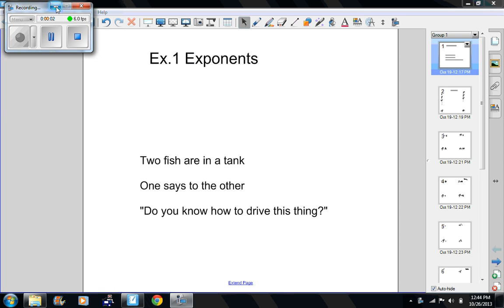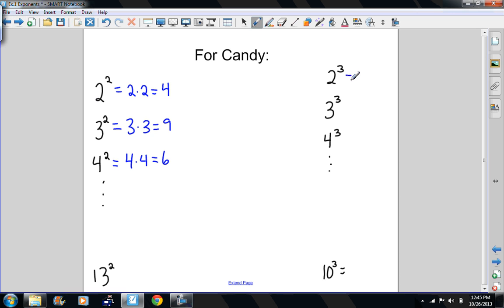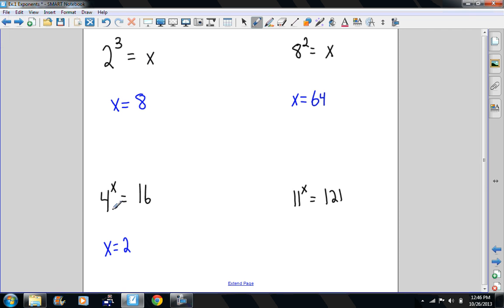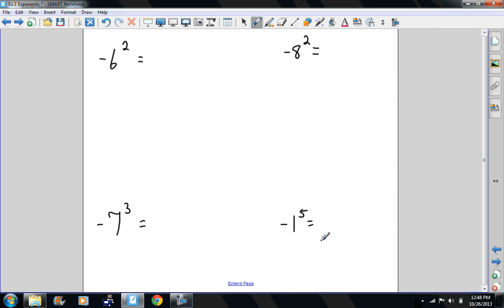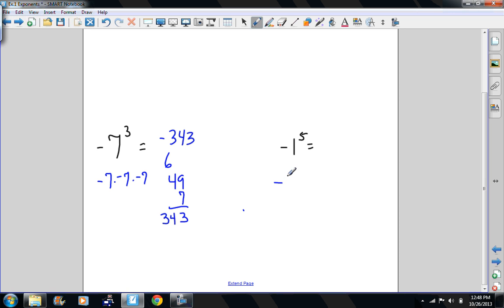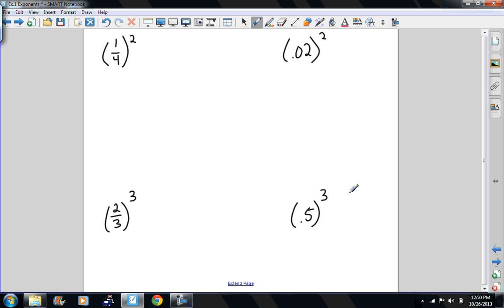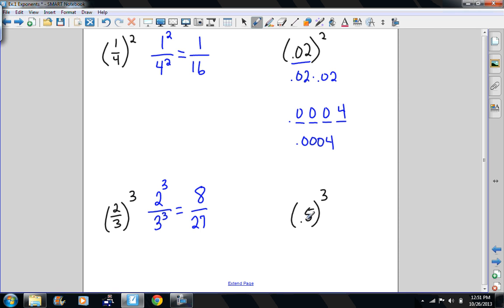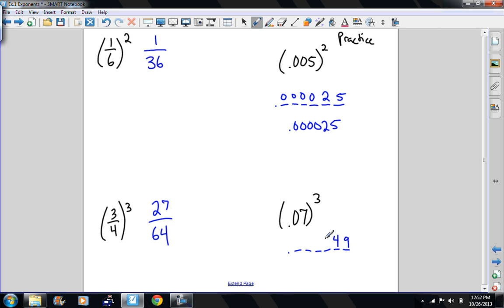Ex 1 Exponents